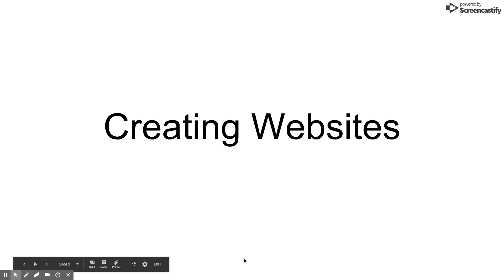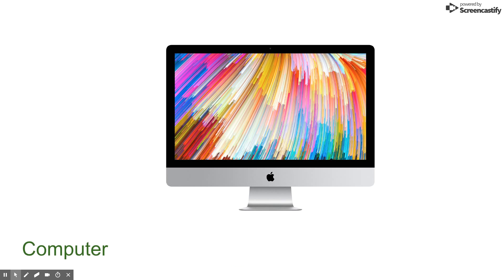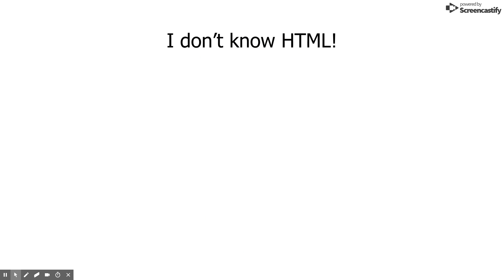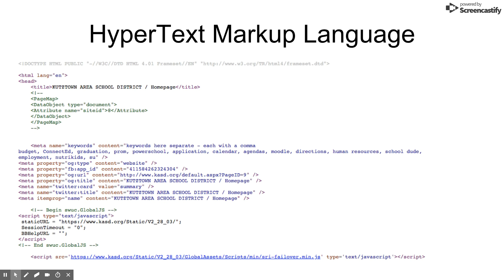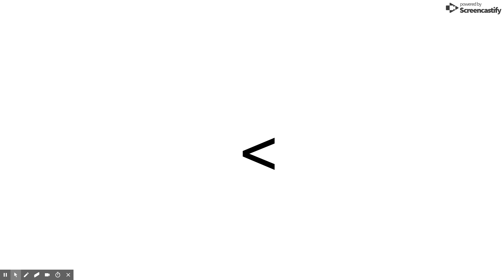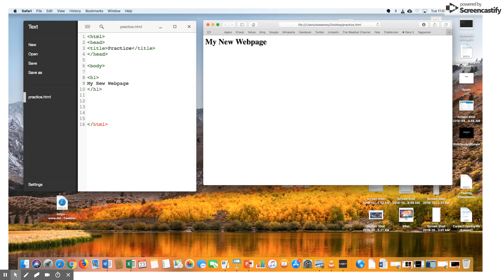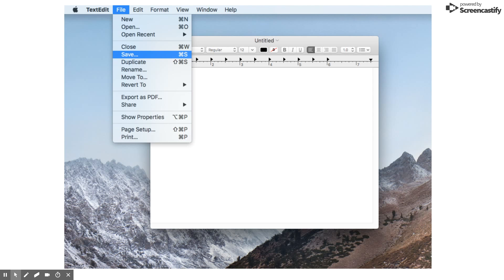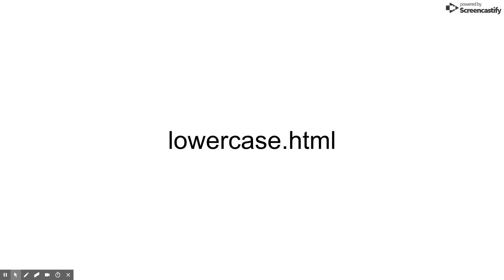Intro to Web Design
A brief introduction to HTML and web design.